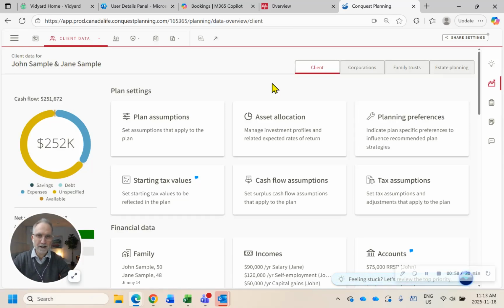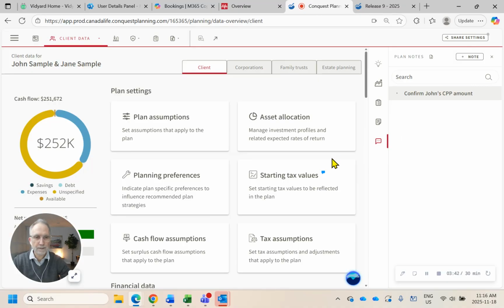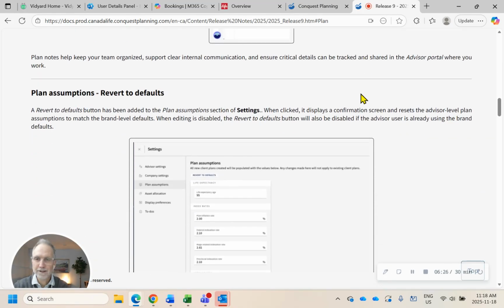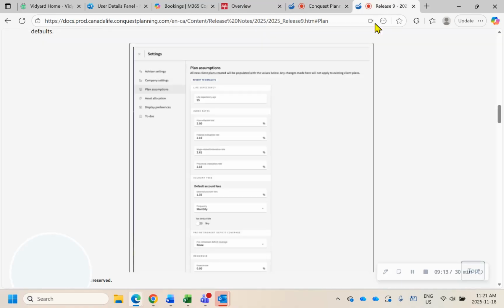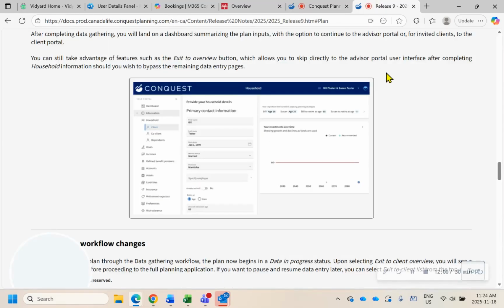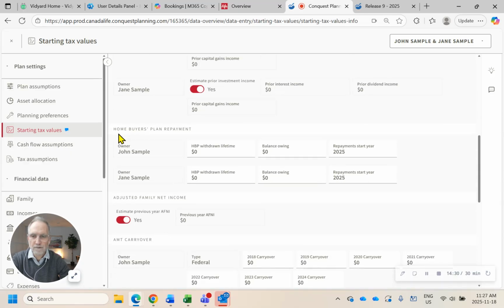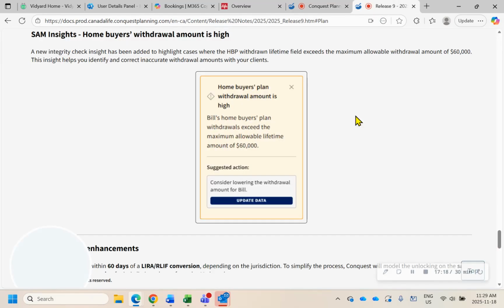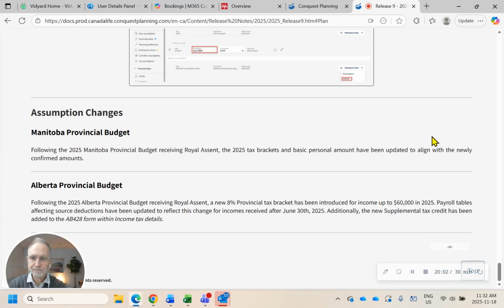Conquest Monthly Update (September 2025)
In this video I'm demonstrating the Conquest updates for September in my sample client scenario for John & Jane.

What's new?

New Features: Plan notes, plan assumptions - revert to defaults

Feature Enhancements: Filter options in knowledge base search bar, SAM Insights - home buyers withdrawal amount is high, LIRA unlocking enhancements

Assumption Changes: Manitoba & Alberta Provincial Budgets